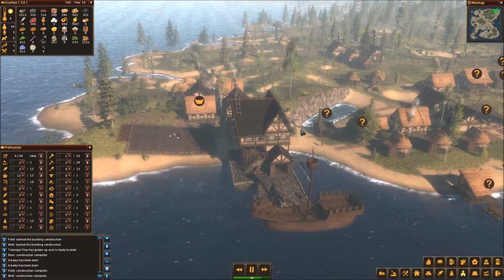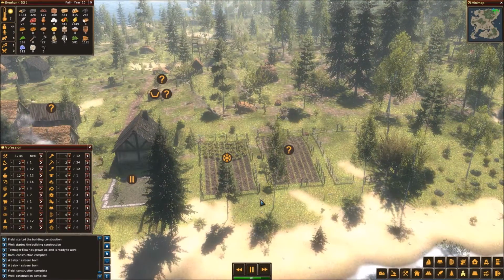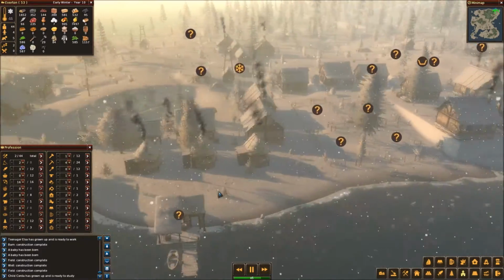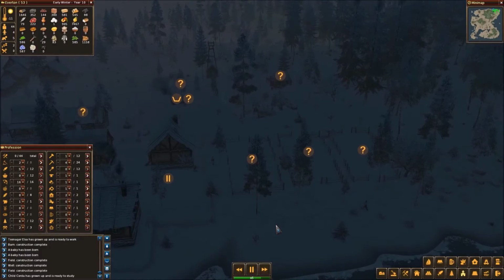Life is Feudal: Forest Village Episode 17 early access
Hi and welcome to Elowin Plays. This time we tackle the feudal world in this citybuilding strategy simulation called Forest Village. I am a slow speed female player trying to enjoy myself as much as possible so hopefully you will enjoy this video just as much :D